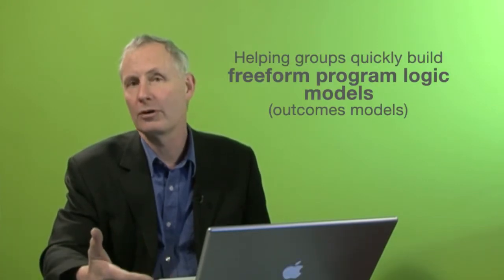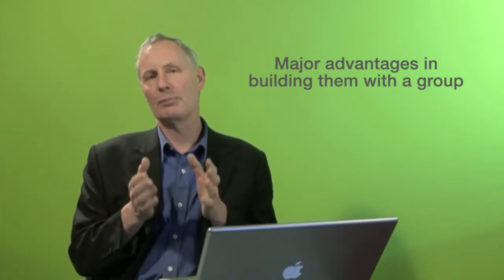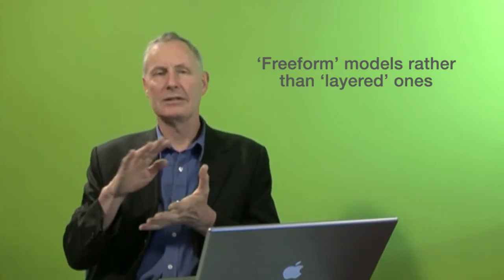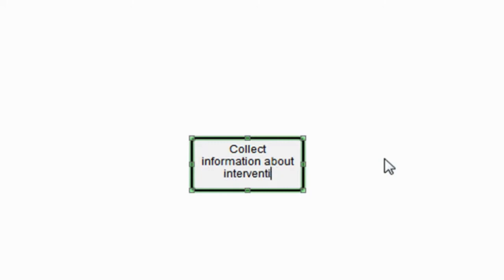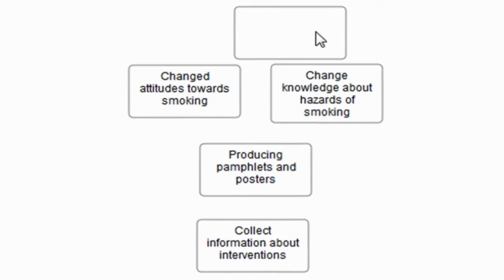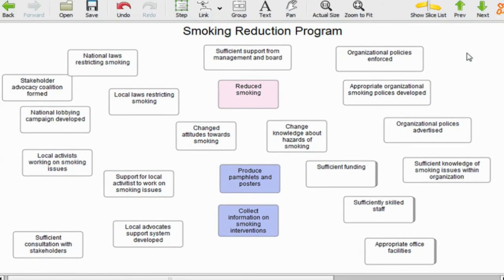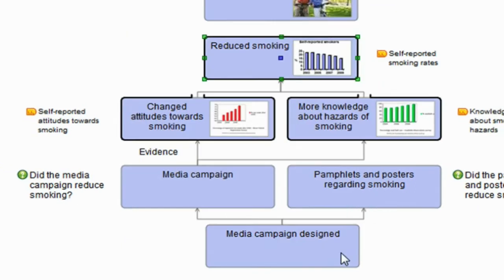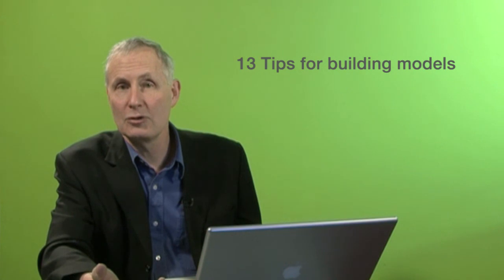Helping groups quickly build freeform program logic models (outcomes models)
Outcomes models (program logic models) are diagrams of the high-level outcomes of a project and all of the lower-level steps needed to achieve those outcomes. In this video Dr Paul Duignan shows how to quickly build such models in front of a group of project staff or other stakeholders. Building models in this way is a great way to get ownership of the model by those involved in building it.